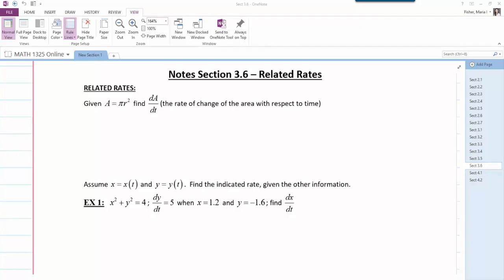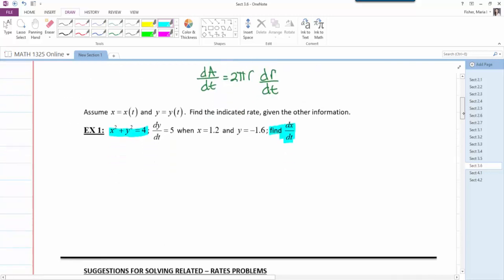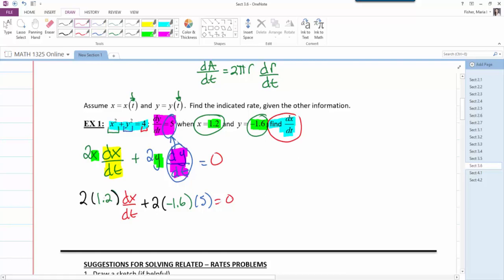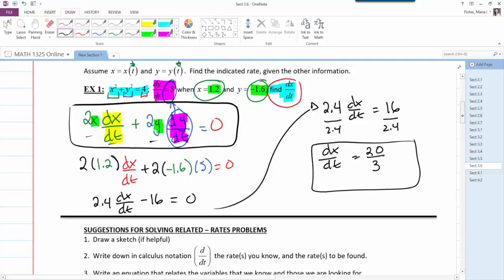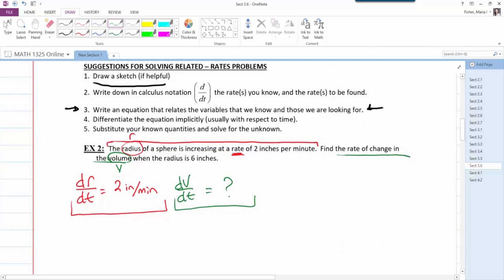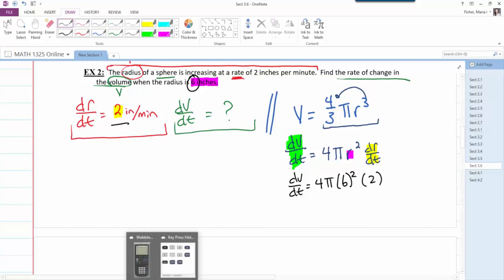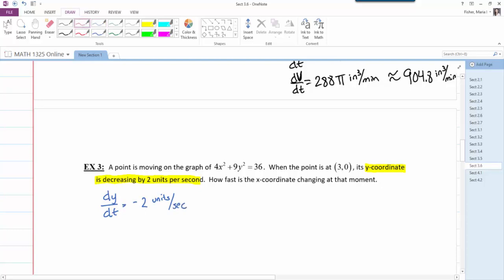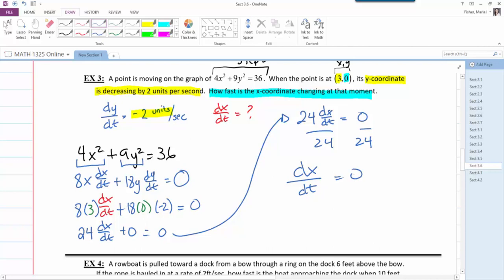1325 Sect 3.6 - Related Rates part 1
Sect 3.6 - Related Rates part 1